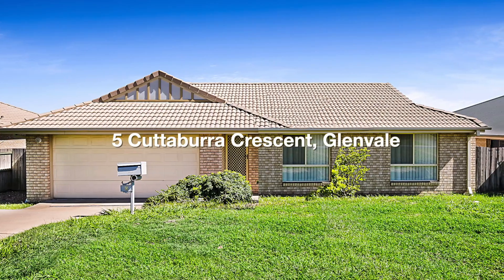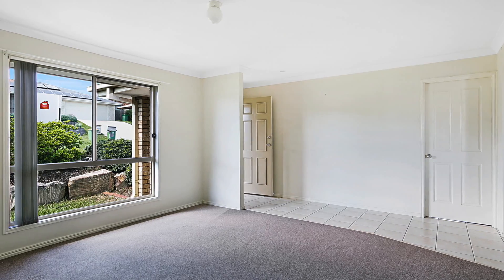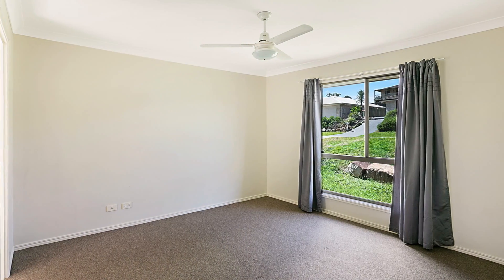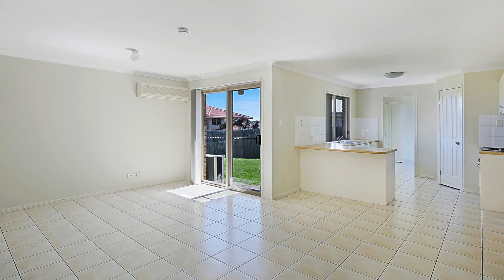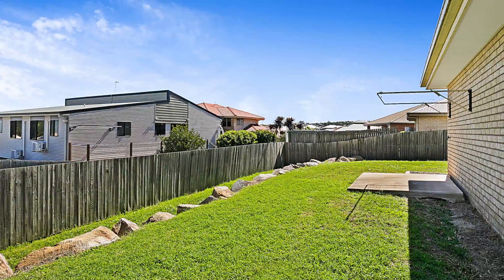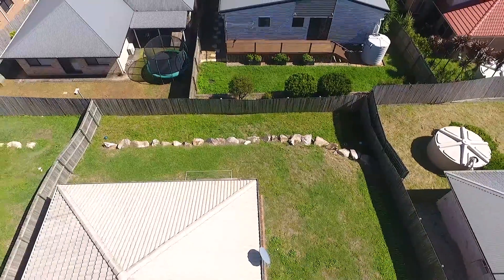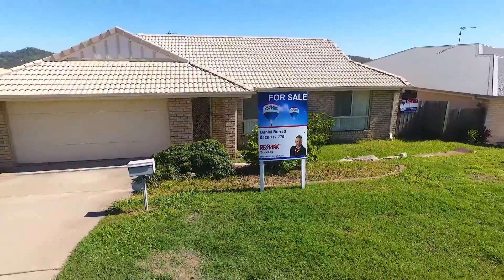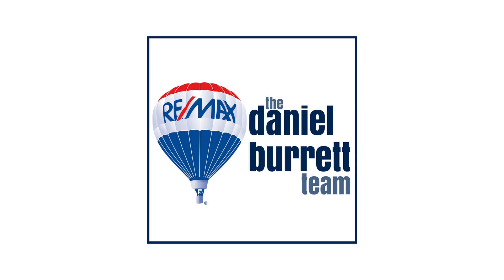5 Cuttaburra Crescent Glenvale 4350 QLD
On the lookout for OUTSTANDING value? Check this one out!